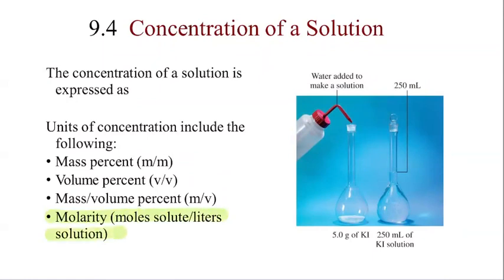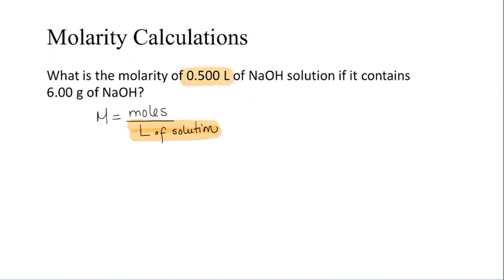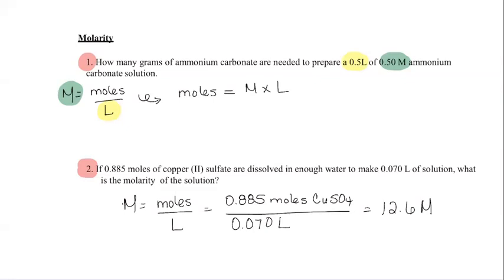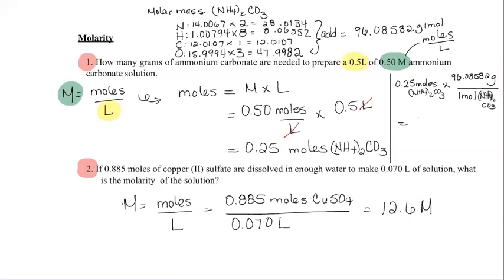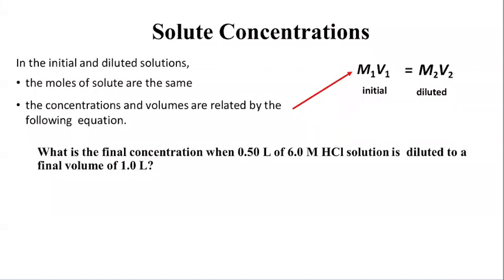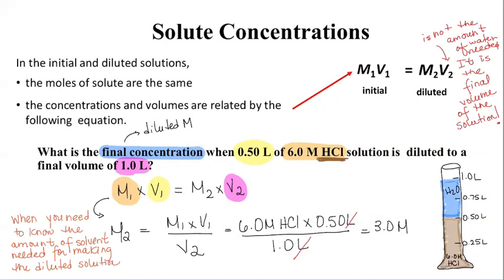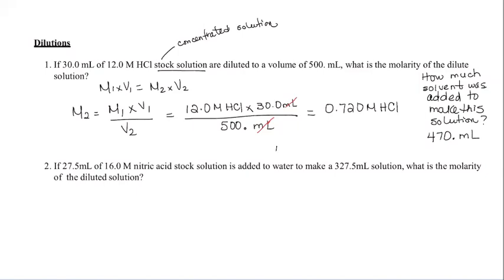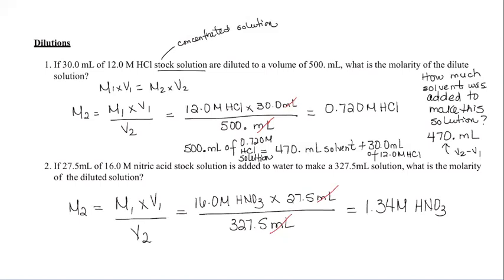CHEM104_SU2022_Lec_6_29_22_Part1